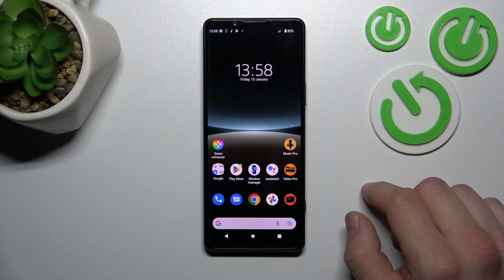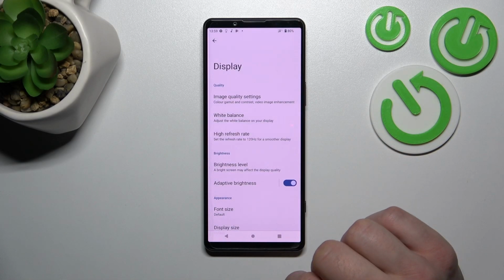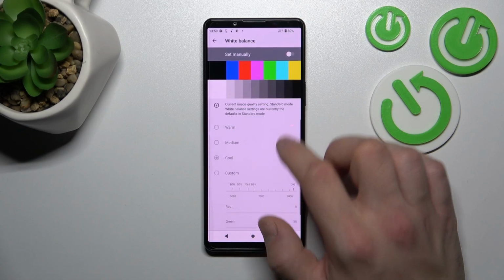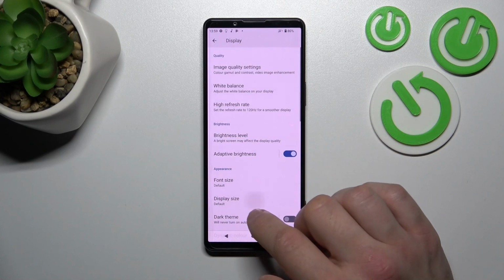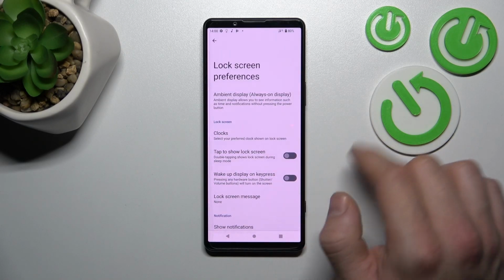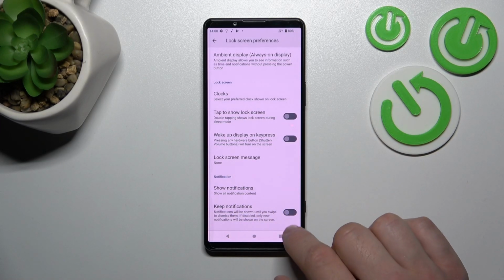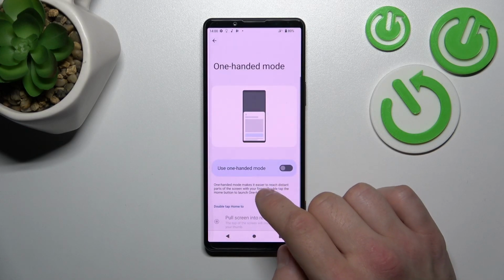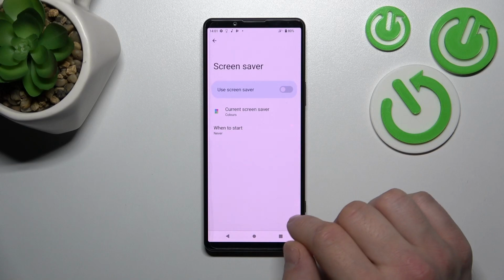How to Find and Manage Display Settings on SONY XPERIA 5 IV - Adjust Display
To learn more tutorials about SONY XPERIA 5 IV:
Are you wondering how to locate Display Settings on SONY XPERIA 5 IV? Are you interested in how to Find and Manage Display Settings on SONY XPERIA 5 IV? If you are, then you need to open and watch our new video tutorial. Today, in this video, our expert will teach you how to locate Display Settings on SONY XPERIA 5 IV. Follow all the instructions step-by-step presented by our specialist and Manage Display Settings on your SONY XPERIA 5 IV without any problem in just a couple of simple moves. If you have any questions, ask them in a comment. Visit our YouTube Channel to discover more video tutorials about your SONY XPERIA 5 IV and other devices.

How to Find Display Settings on SONY XPERIA 5 IV?
How to Locate Display Settings on SONY XPERIA 5 IV?
How to Open Display Settings on SONY XPERIA 5 IV?